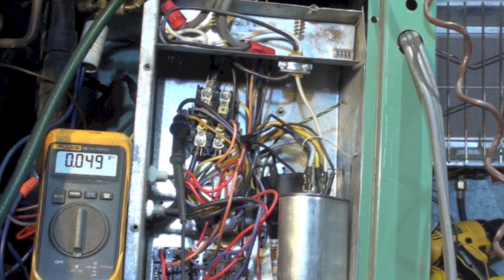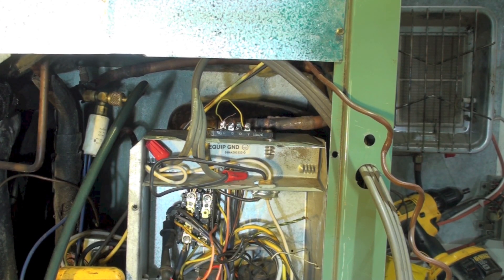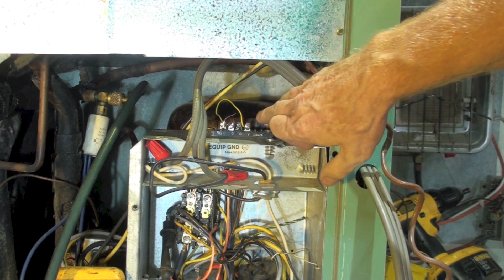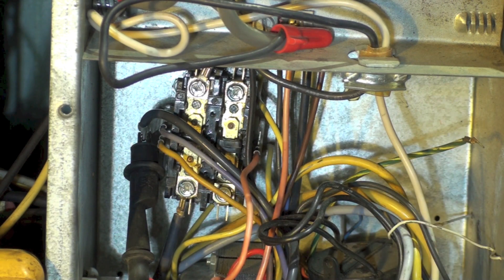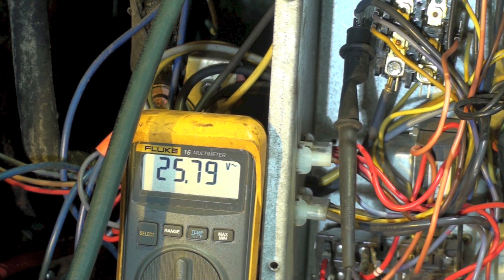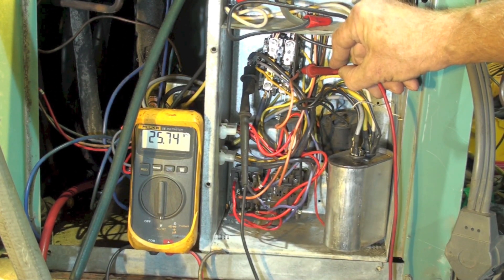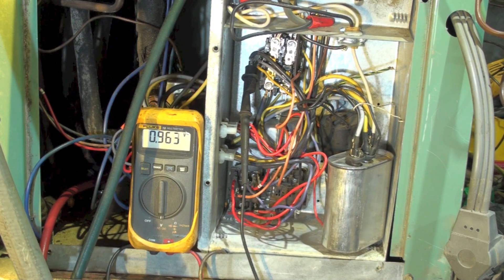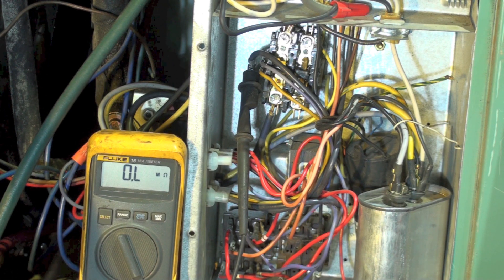Electrical diagnosis of a water source heat pump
This one is a problem with electric controls of the heat pump.  This video is part of the heating and cooling series of training videos made to accompany my websites to pass on what I have learned in many years of service and repair. If you have suggestions or comments they are welcome.